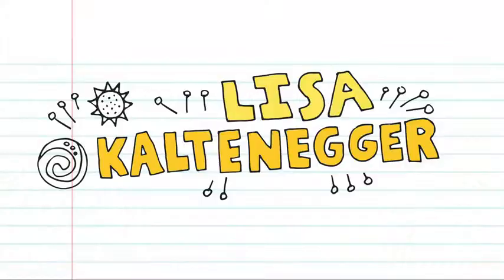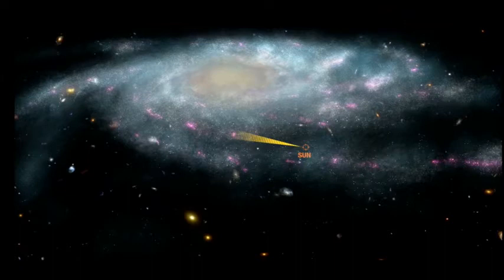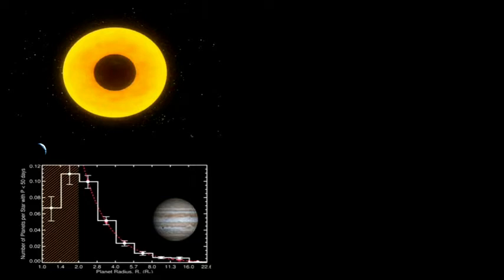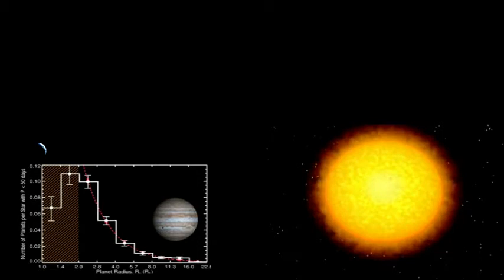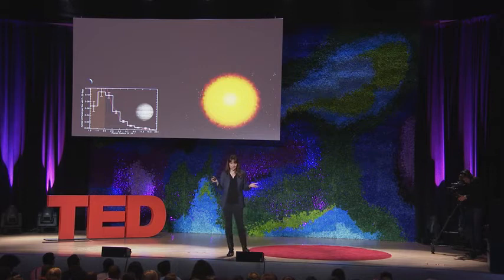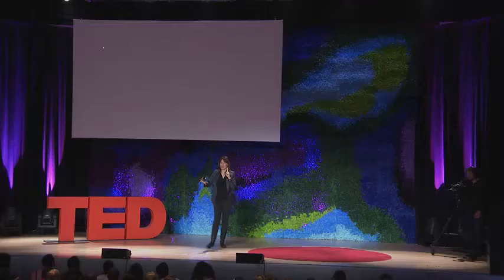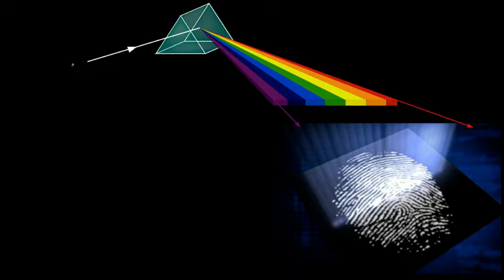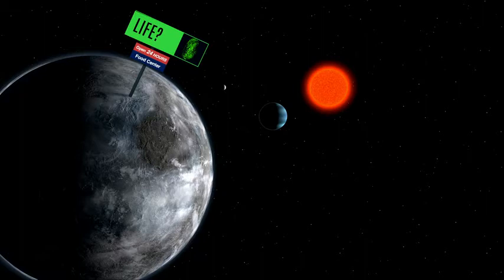What a planet’s fingerprint can tell us | Lisa Kaltenegger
Out of the countless planets that exist, every fifth planet orbiting stars similar to our sun has the potential to host life. Astronomer Lisa Kaltenegger shows us how we can use the ‘fingerprint’ of a planet -- the light patterns created by its gravitational pull -- to understand the type of atmosphere that exists on it. Perhaps finding life on another planet is closer than we think?
Enjoy this unedited talk by Lisa Kaltenegger.
Filmed at TEDYouth 2014.
NOTE: Comments are disabled on this video. We made this difficult decision for the TED Archive because we believe that a well-moderated conversation allows for better commentary from more people and more viewpoints. Studies show that aggressive and hateful comments silence other commenters and drive them away; unfortunately, YouTube's comment moderation tools are simply not up to the task of allowing us to monitor comments on so many videos at once. (We'd love to see this change, YouTube.) So for now, if you'd like to comment on this talk, please use Facebook, Twitter or G+  to discuss with your networks.Out of the countless planets that exist, every fifth planet orbiting stars similar to our sun has the potential to host life. Astronomer Lisa Kaltenegger shows us how ...

Lisa Kaltenegger (Max Planck Institute for Astronomy & Harvard-Smithsonian Center for Astrophysics) on the newly discovered, potentially habitable planets ...

Interview with Lisa Kaltenegger, from the Max-Planck-Institut für Astronomie (MPIA), during the IAU Symposium No. 208, 'The Molecular Universe', held in ...

Astronomers have already found thousands of planets that orbit their own stars. Some are at a distance where it's neither too hot nor too cold for life to exist.

CSN-A* CSN-B 2.CASINO GRAND PRIX 20. bis 23. Juni 2013.